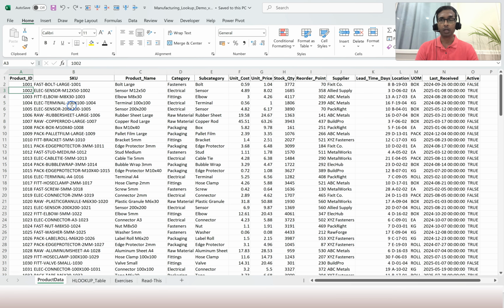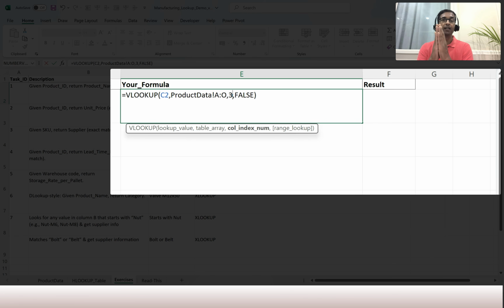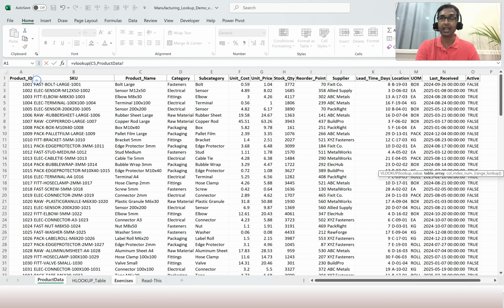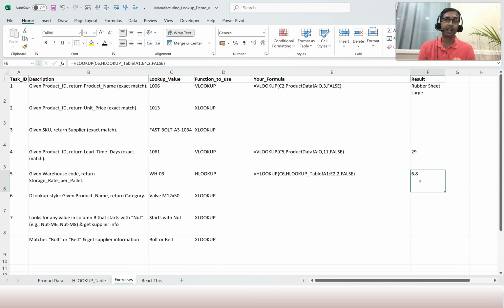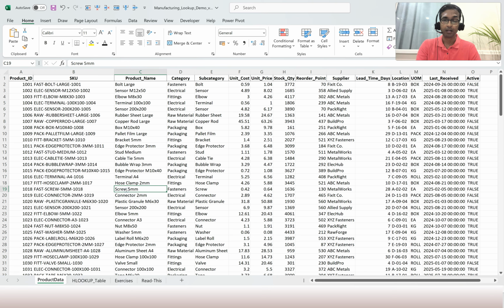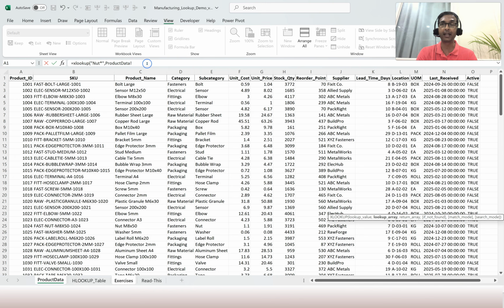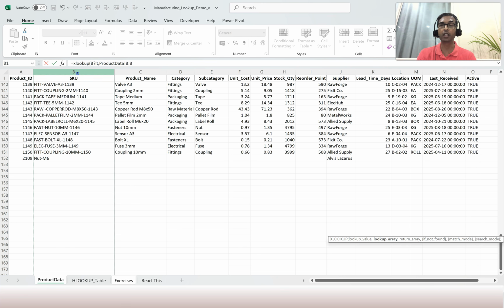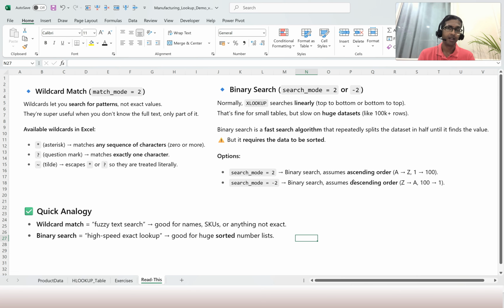Excel Lookup Mastery: VLOOKUP, HLOOKUP & XLOOKUP with Wildcards + Binary Search Explained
Unlock the full potential of Excel lookup functions in this detailed tutorial! 🚀
In this video, we’ll cover:
• VLOOKUP – how to use it step by step
• HLOOKUP – when and why you should use it
• XLOOKUP – the modern replacement for VLOOKUP and HLOOKUP
• How to use wildcards in lookup formulas for flexible searches
• Using binary search (approximate match) for speed and efficiency in large datasets
Whether you’re a beginner or looking to polish your Excel skills, this video walks you through real-life examples, dummy datasets, and practical exercises.
🕒 Timestamps
00:00 Introduction
01:45 VLOOKUP Demo
06:15 HLOOKUP Demo
07:50 XLOOKUP Basics
08:20 XLOOKUP Demo
11:54 XLOOKUP Wildcard Lookups
17:10 Binary Search in XLOOKUP
📌 Topics Covered in the Video
• Introduction to Lookup Functions in Excel
• Understanding the Dataset (Products, IDs, SKUs, Categories)
• VLOOKUP Basics: Syntax & Examples
• Common Errors in VLOOKUP (and how to fix them)
• HLOOKUP: Horizontal Lookup with Examples
• XLOOKUP: The Powerful Upgrade in Excel
• Using Wildcards (* and ?) with Lookup Functions
• Binary Search Mode (TRUE/FALSE) in Lookups
• Performance tips for large Excel files
Most people learn VLOOKUP but stop there. In this session, you’ll see how XLOOKUP simplifies everything and allows more flexibility. You’ll also learn why using wildcards and binary search can save time, reduce errors, and make your spreadsheets faster.
🛠️ Sample Formulas
• =VLOOKUP(105, A2:E20, 3, FALSE)
• =HLOOKUP("Product A", A1:M3, 2, FALSE)
• =XLOOKUP("SKU123", B2:B100, C2:C100, "Not Found")
• =XLOOKUP("*phone*", C2:C100, D2:D100, "No Match", 2)
💡 Who Should Watch?
• Students learning Excel for the first time
• Professionals in finance, logistics, supply chain, data analysis
• Anyone preparing for Excel-based job interviews
• Business owners managing inventory, sales, and reporting